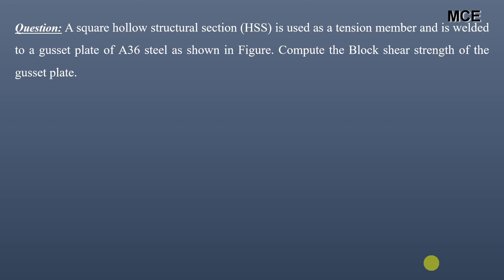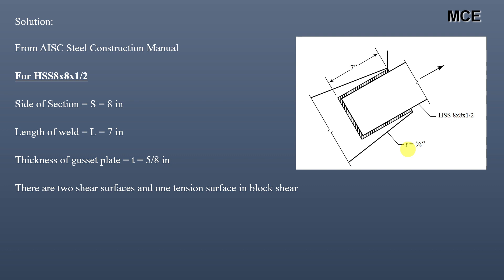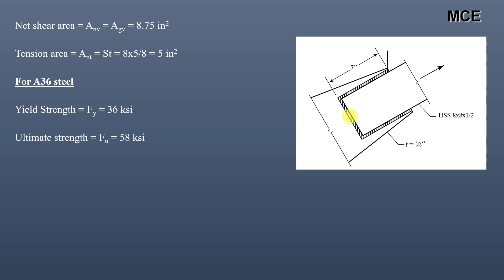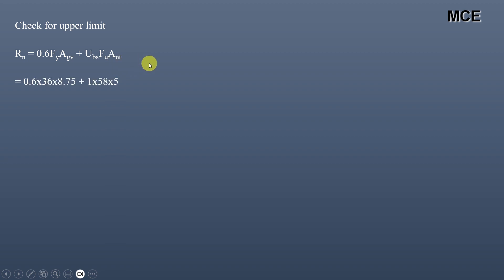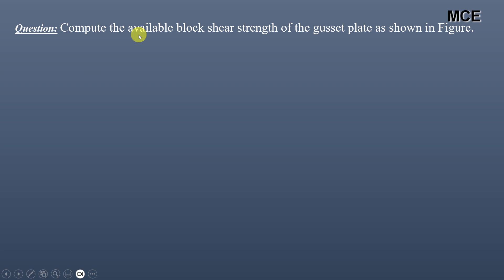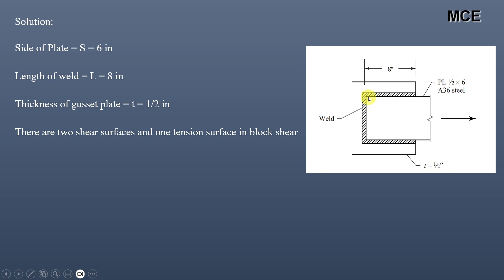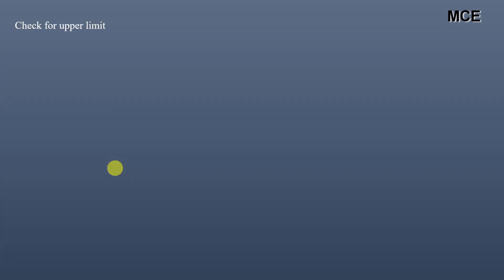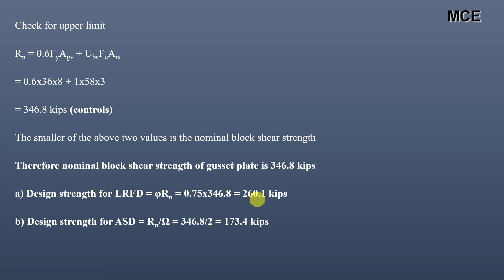Block Shear Strength of Welded Tension Members using AISC/ANSI-360|Block Shear Failure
In this video we are going to learn how to calculate Block Shear Strength of Welded Tension Members for LRFD and ASD using AISC/ANSI-360